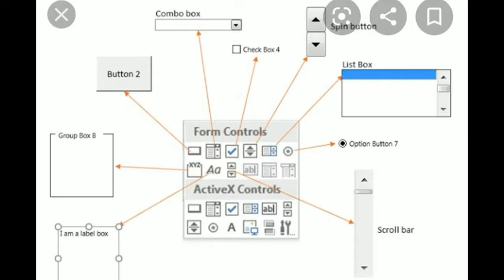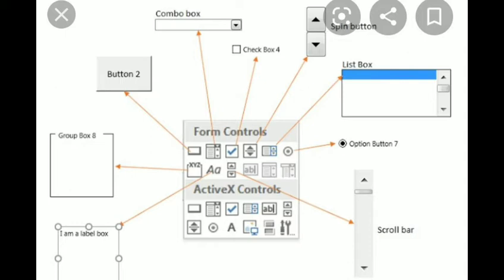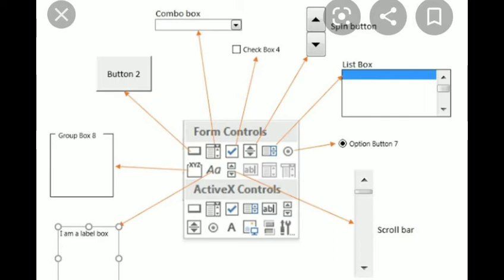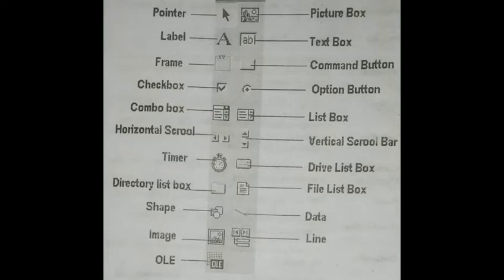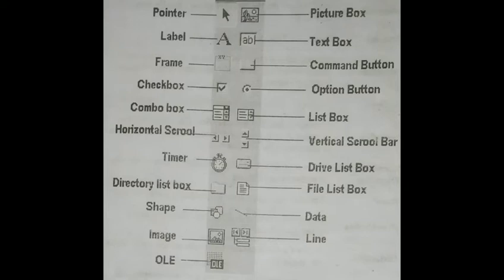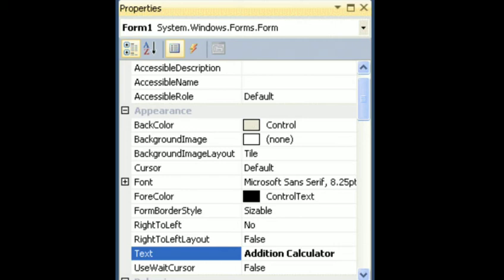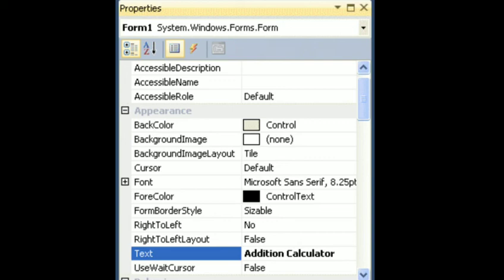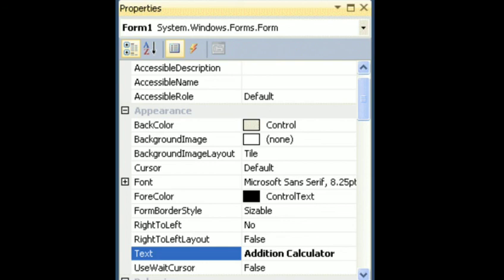TYBCOM SEM 5 VB TOOLBOX